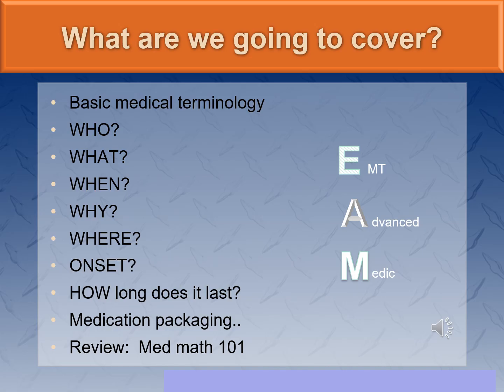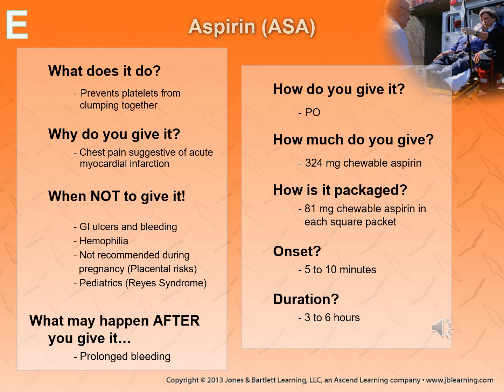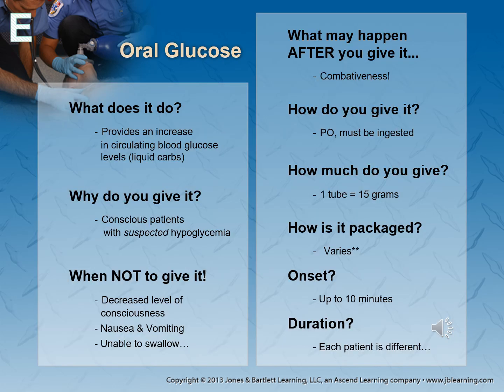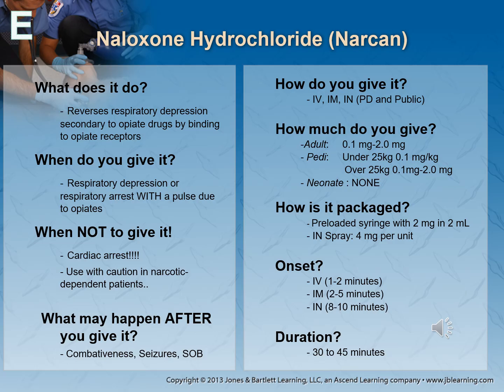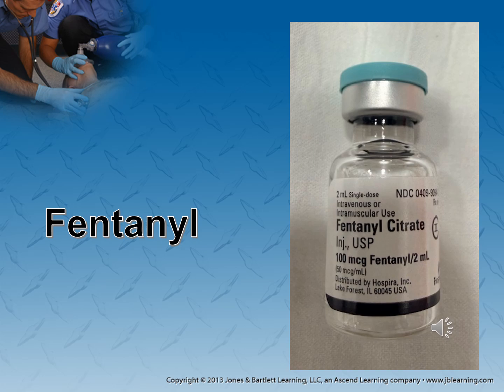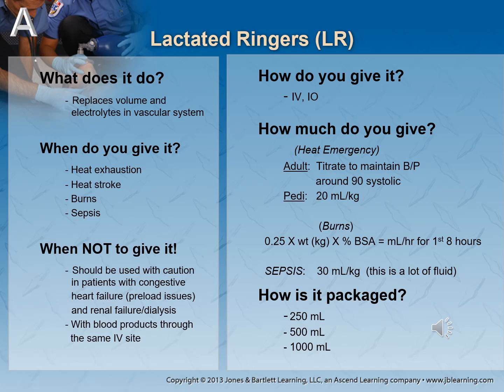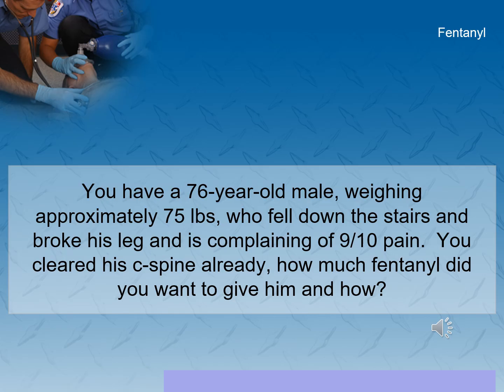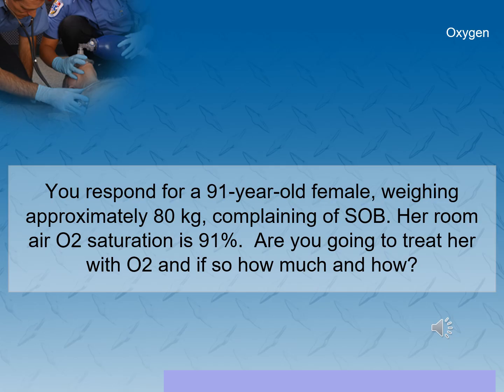Whats in that Box again!? MEMS Protocol Medication Review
This presentation is an in-depth review of all 2025 Maine EMS protocol medications that are utilized in the pre hospital setting by EMTs, Advance EMTs, and Paramedics.